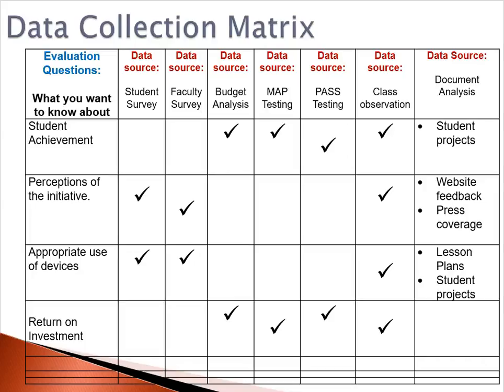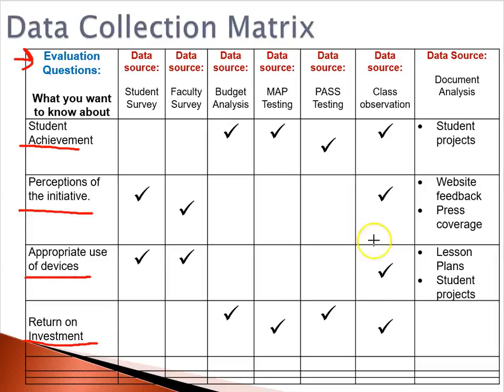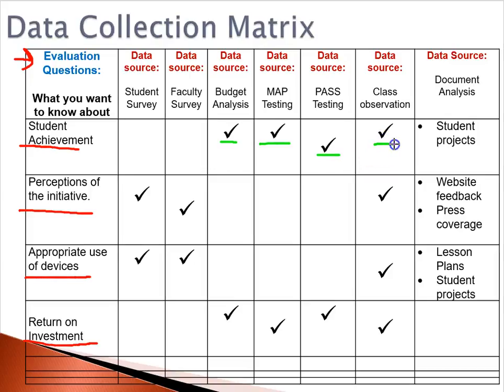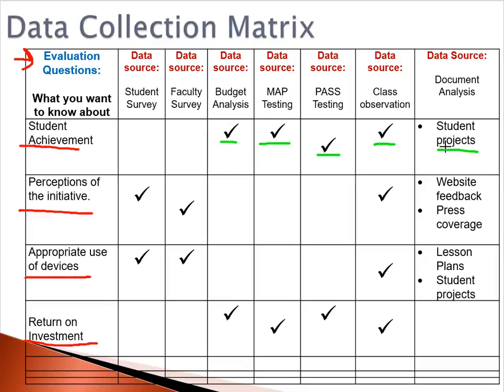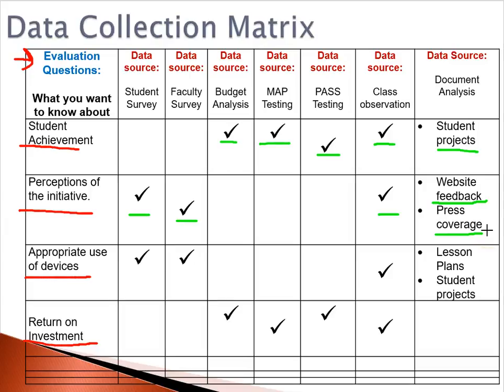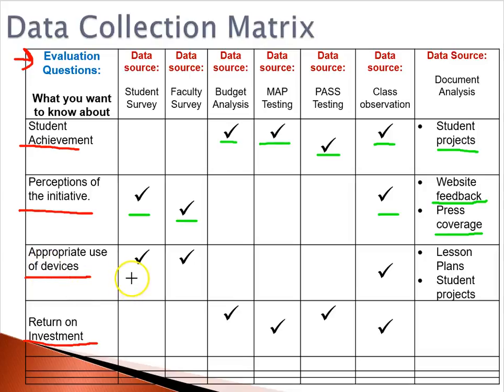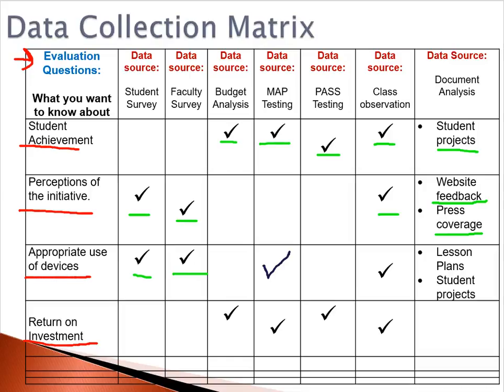An Introduction to Evaluation: Part 1 of 3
An introduction to evaluation. A companion video to the Winthrop University Graduate Class EDUC 643: Educational Technology Planning and Evaluation. By Marshall G. Jones.